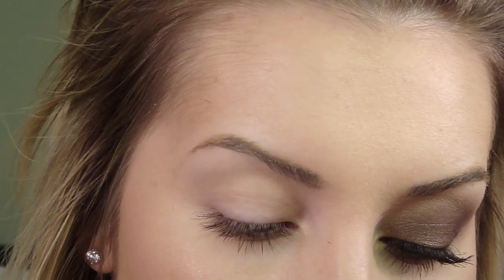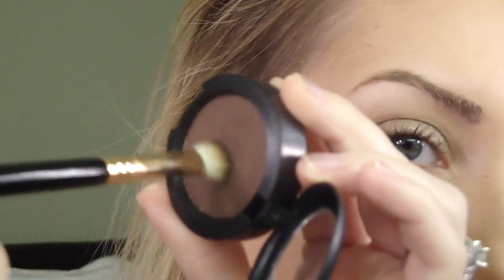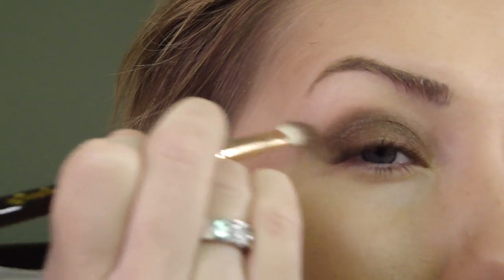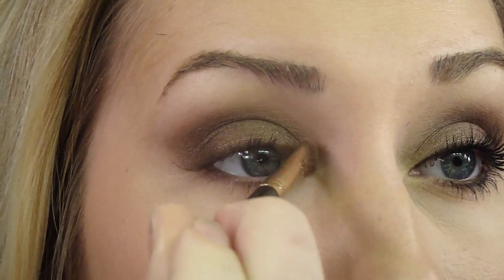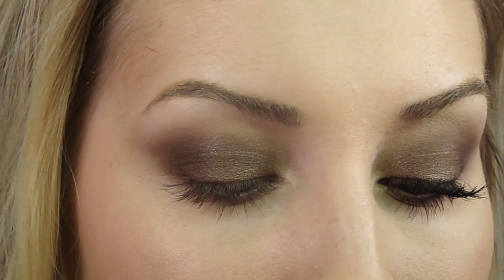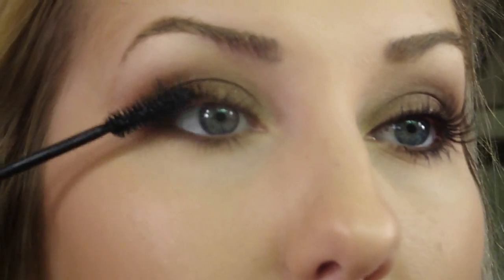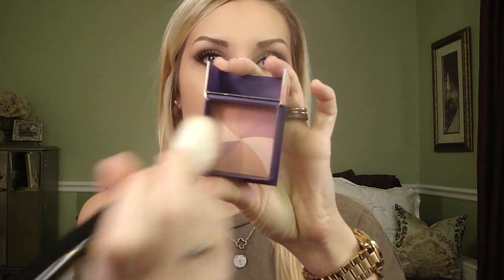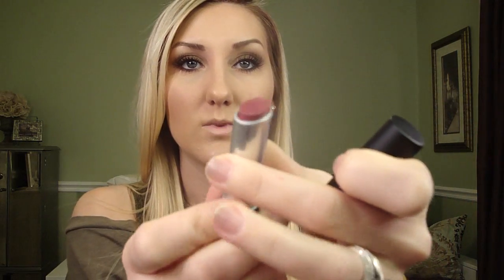Sofia Vergara's Golden Globe Simple Smoky Makeup Tutorial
rose gold watch: Michael Kors
clover necklace: leila
disc necklace: anthropologie
top: michael kors